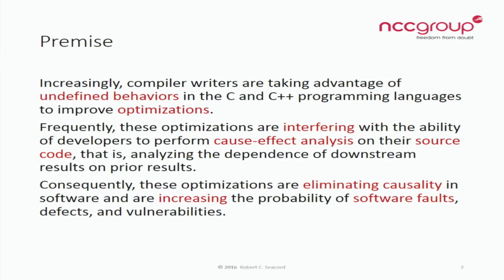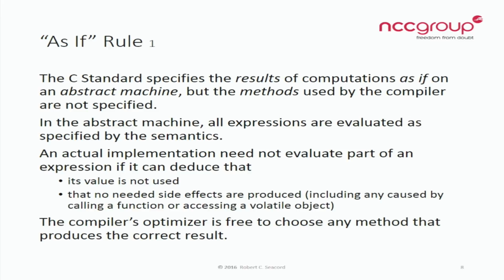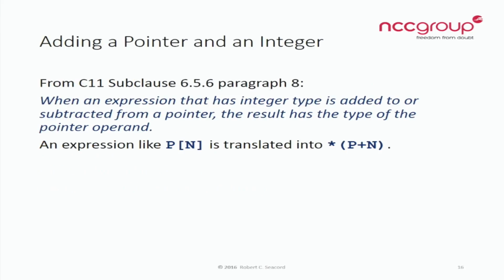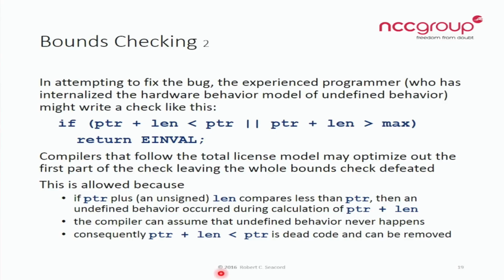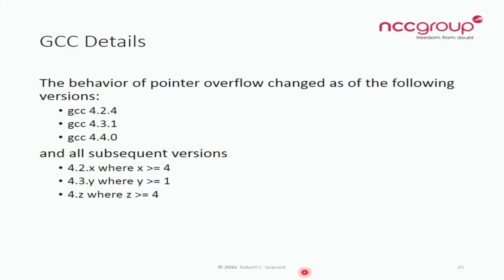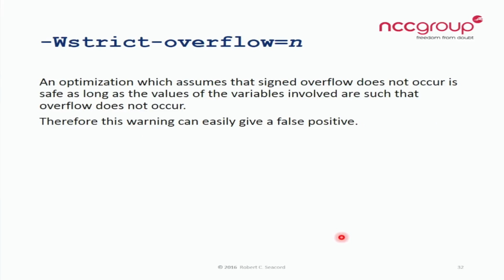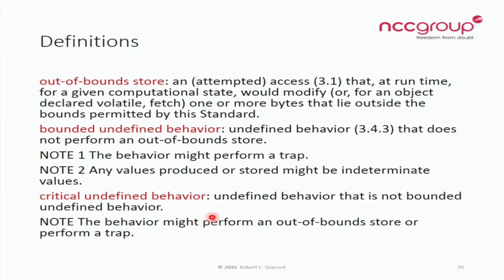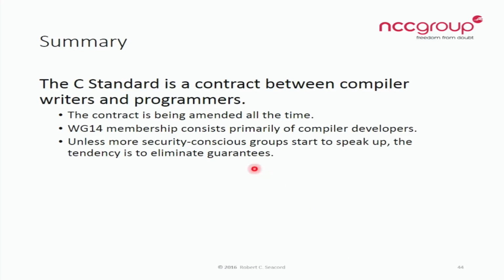REcon 2016 - Dangerous Optimizations and the Loss of Causality (Robert C. Seacord)